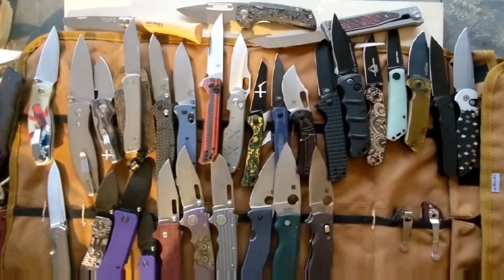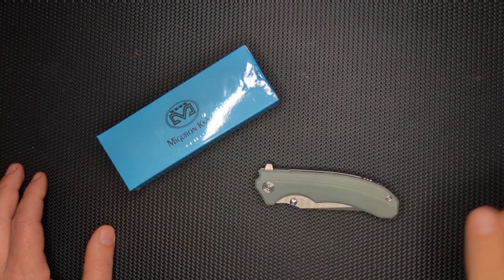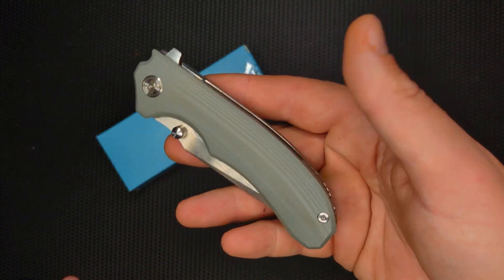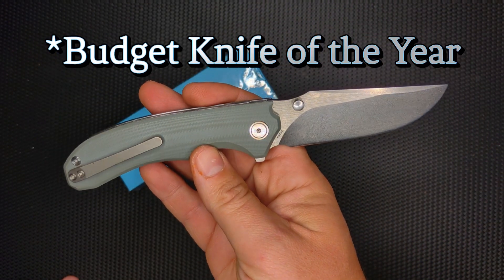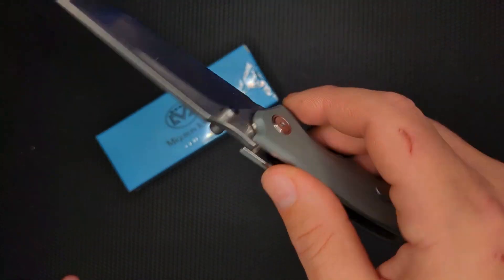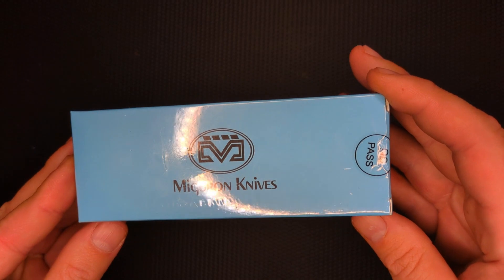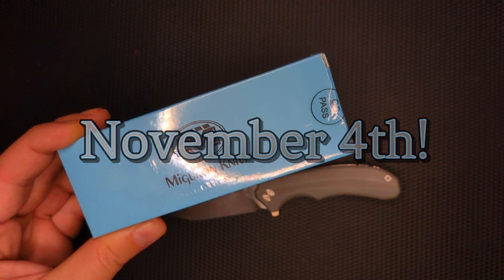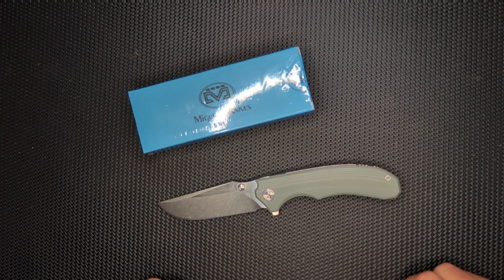Monthly Giveaway!!! Patreon Monthly!!!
it's that time of the month again!
 to win a Centurion from Miguron!